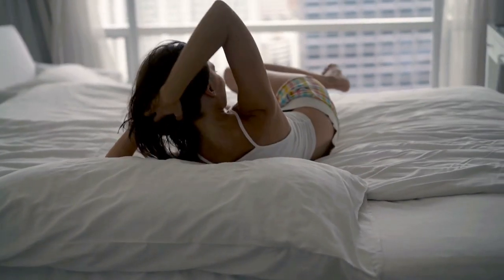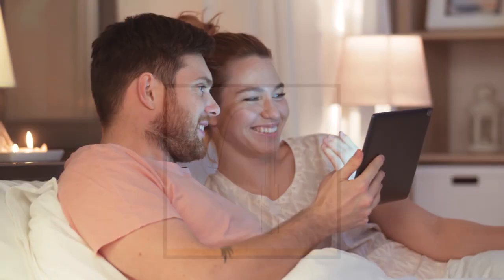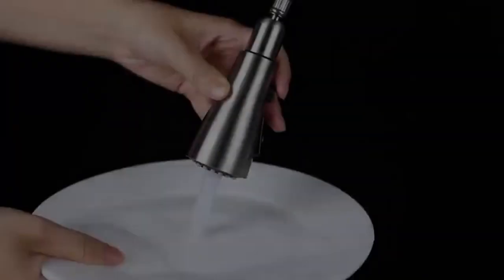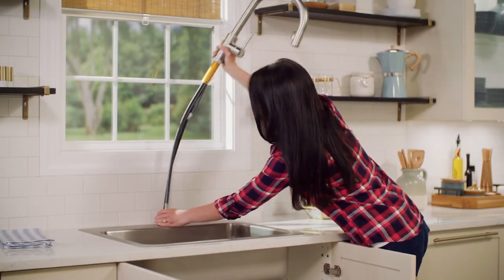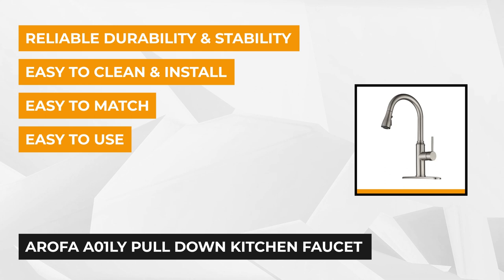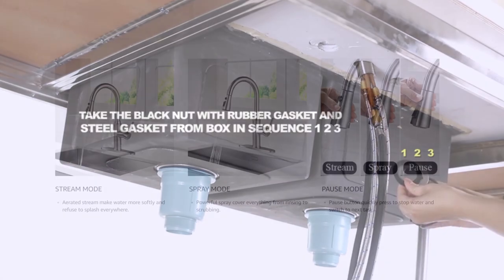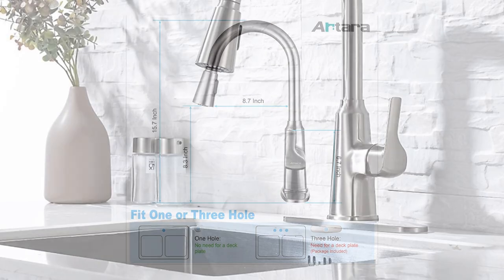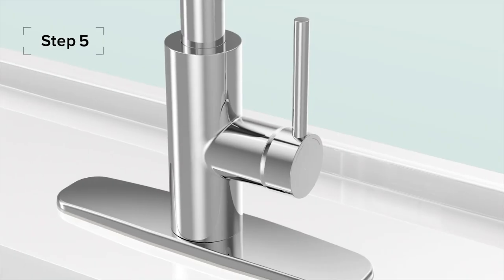✅ Faucet: Best Faucets (Buying Guide)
Faucet: Our trained experts have spent days researching the best Faucets:
✅1. WEWE A1001L Single Handle Faucet
✅2. Delta Leland Single Handle Faucet
✅3. Arofa A01LY Faucet
✅4. Artara Single Handle Facuet

To save you both time and money, we’ve narrowed down to some of the best Pull Down Faucets.
Check out an in-depth review of the best Pull Down Faucet.

In this video, we make new research on the top best Faucets.
This is the best Faucet review.
Best time for buying your new Pull Down Faucet.
If you think about another  Faucets let us know and we will look at it as there are many other Faucet choices.

Faucet
Best Faucet
The Best Pull Down Faucet
Pull Down Faucet